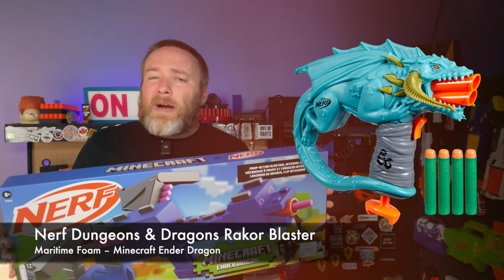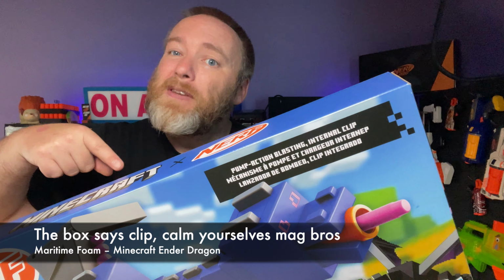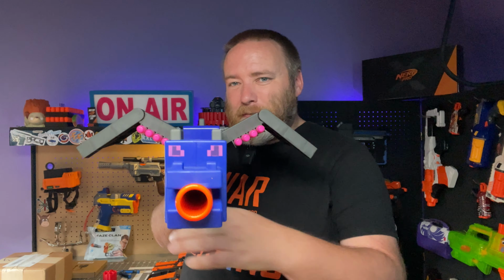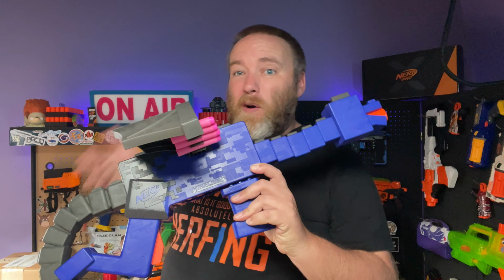Nerf Minecraft Ender Dragon blaster?! Who should buy this? Review and Unboxing in 4K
This was a fun Nerf blaster to review. Is it a blaster for most hobbyists? No. But I am probably going to hang it from the ceiling in my Nerf area because it looks neat and is a dragon. Curiosity might have me mod this one yet. I can't deny it has appeal as a wall (or ceiling) hanger.

Internal mag, dart storage, pump action... dragon :)

Search my channel for "Dragons" and you will find so many videos lol.

00:00 Please sub :P
00:36 Let’s get into the review
00:52 Other Minecraft blasters
01:13 Creature blasters
01:45 Unboxing
02:44 That trigger tho
03:22 Retaliator mod guide reference
04:16 Firing demo and chronograph
05:24 Trying other darts
05:51 Ergonomic nightmare
06:34 Other things to note
07:17 Should you buy the Nerf Minecraft Ender Dragon
08:24 To mod or not to mod?
09:02 Conclusion